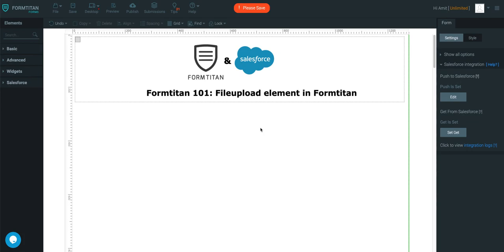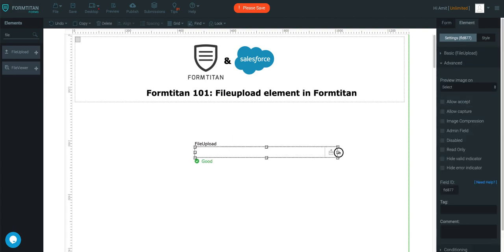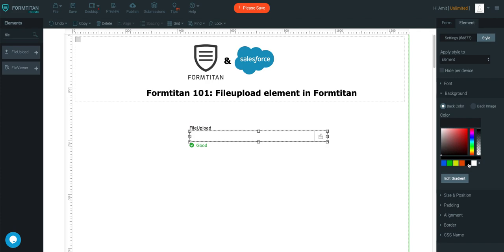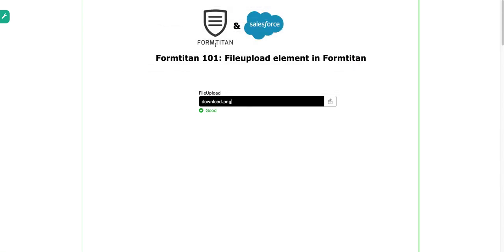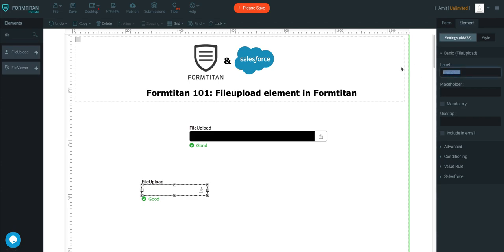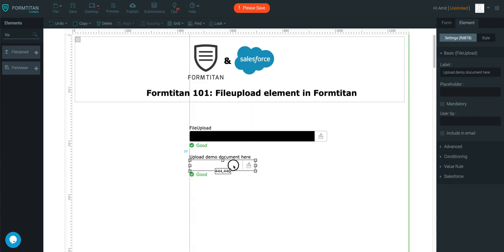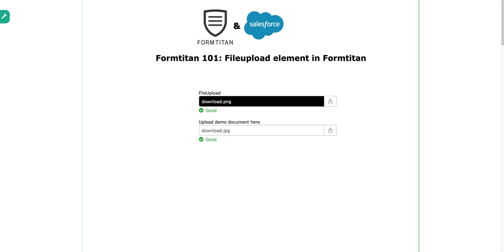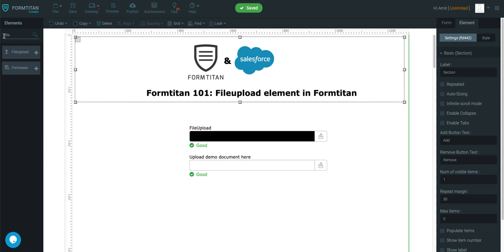File upload element in Formtitan